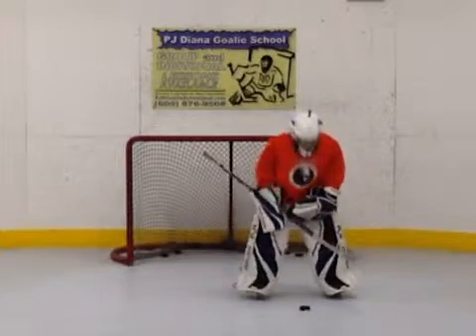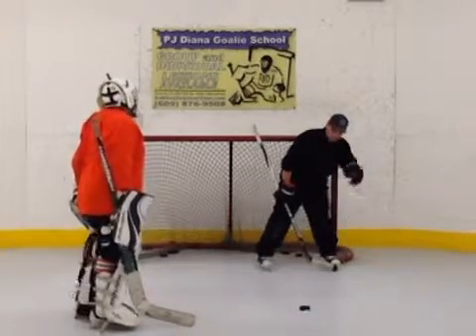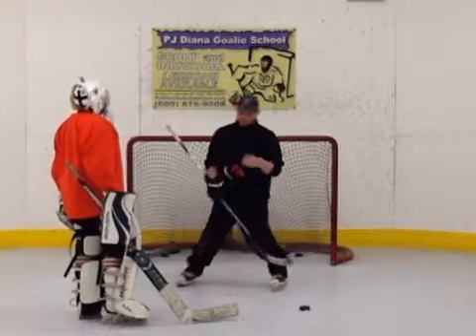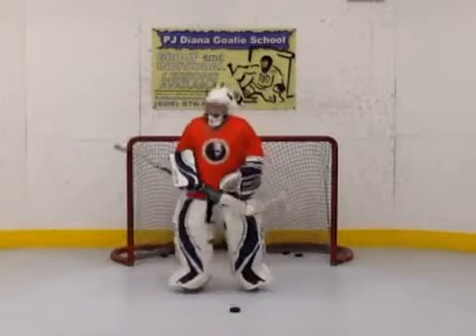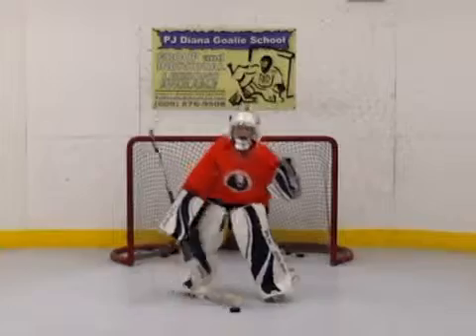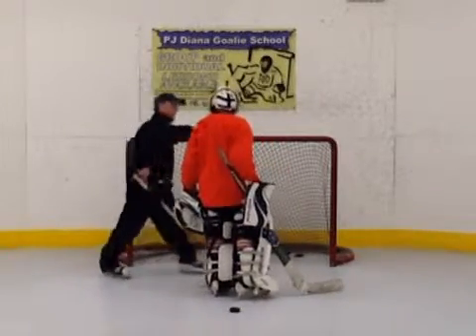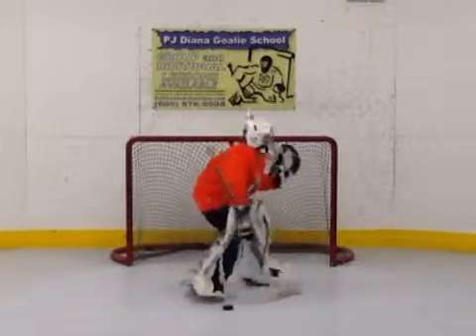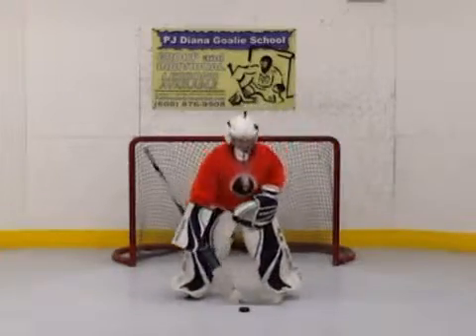Mobile recording on 2/1/13, 4:54 PM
Recorded on my iPad on 2/1/13 at 4:54 PM EST - Captured Live on Ustream with the Ustream Mobile App